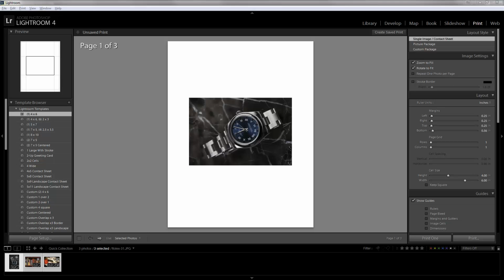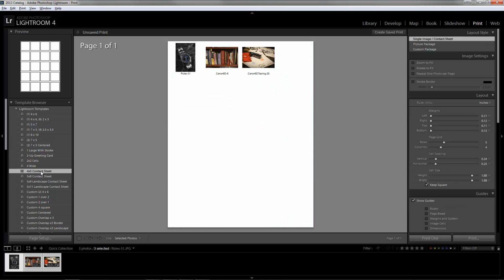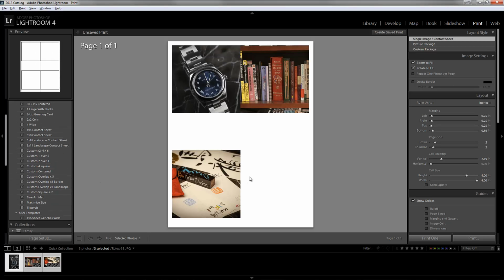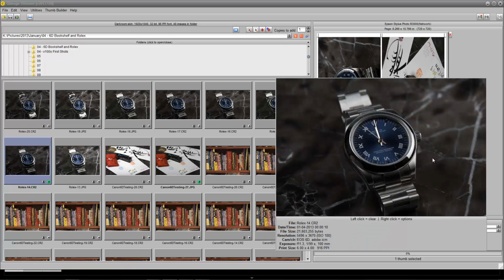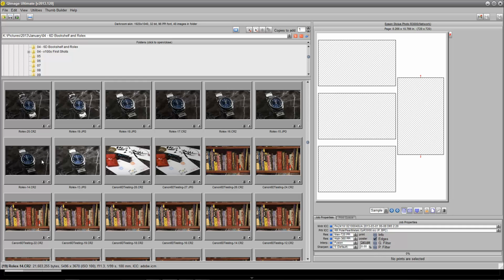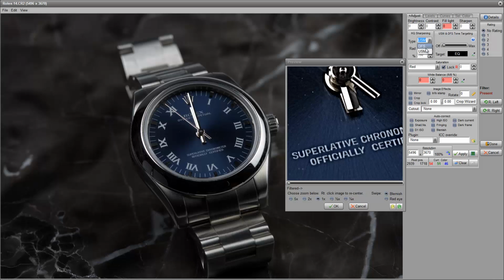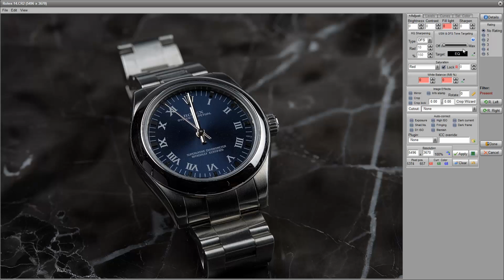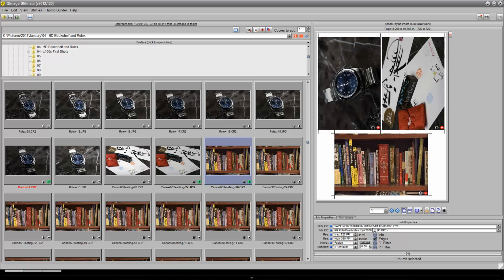QImage v2013 Layout and Deep Focus Sharpening Demo